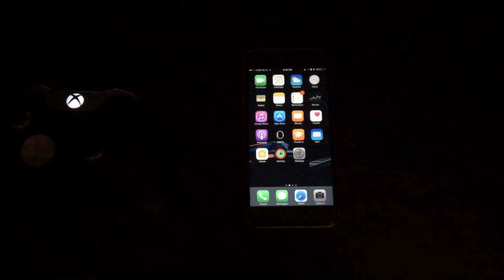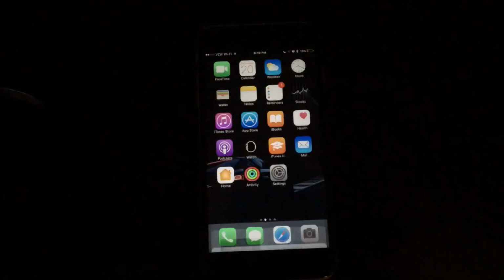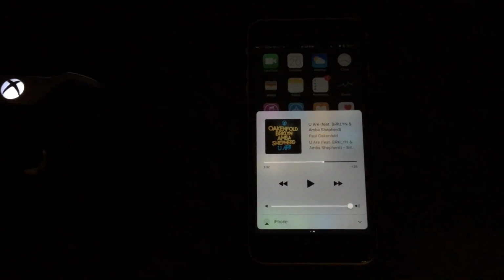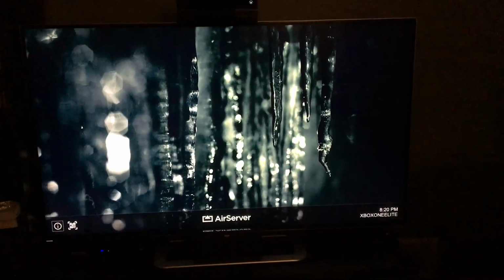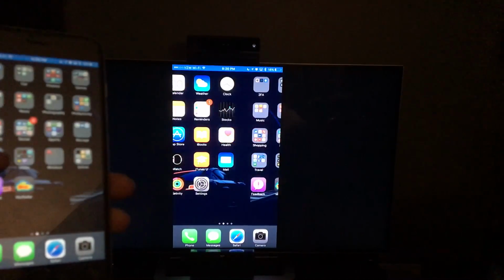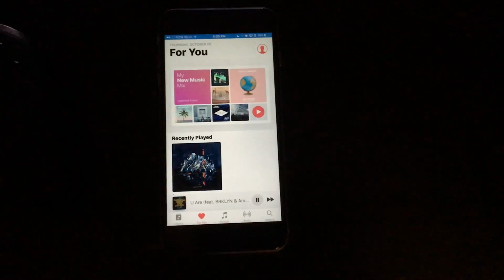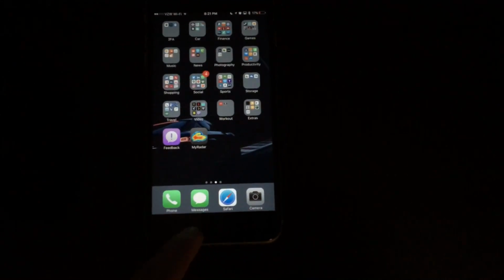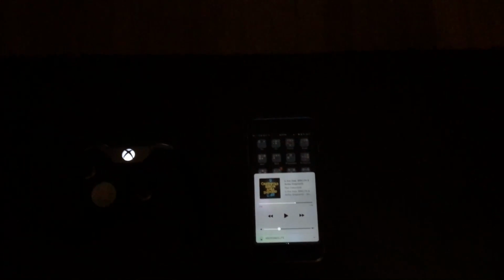AirPlay to Xbox One??? Yes now you can!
Finally there is an app out to airplay to Xbox!! Still testing out features but here's a quick video of how it works with the trial version. Couple of bugs like losing audio/audio cuts. Delay in playing a game. Game I tested was AG Drive.